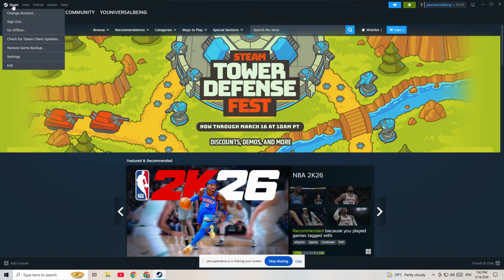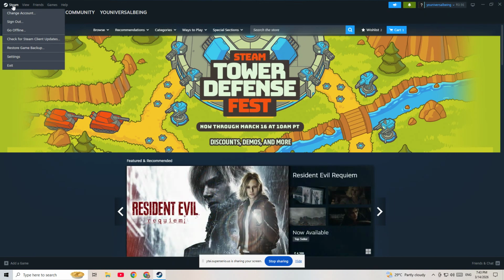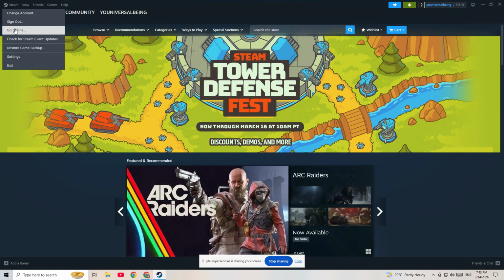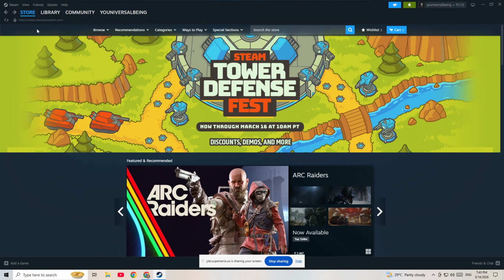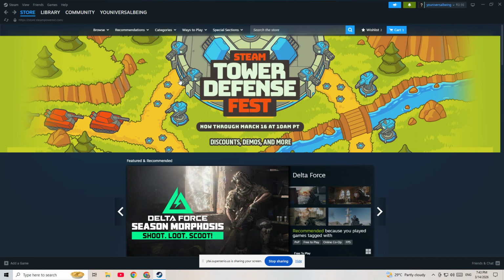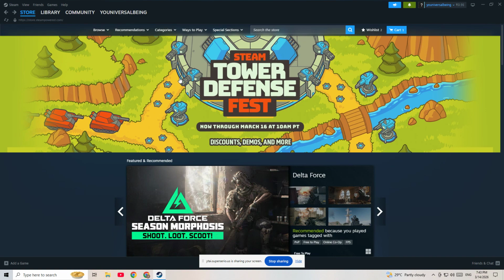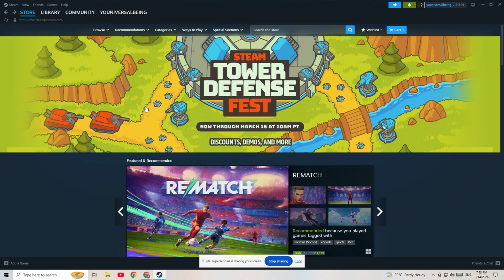How To Fix Steam Stuck In Offline Mode (2026 Easy Guide)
Learn how to fix Steam stuck in offline mode in just a few seconds using a simple built‑in option inside the Steam client.
This quick tutorial shows the exact steps to reconnect Steam and restore online features instantly.

Timestamps
0:00 Introduction
0:53 Open Steam On Your Computer
1:30 Click The Steam Menu